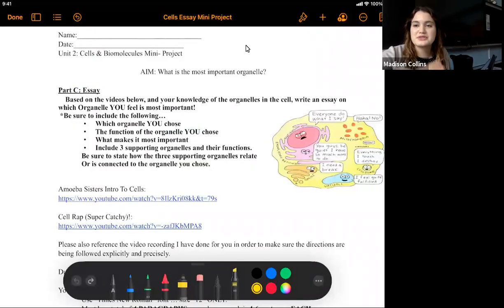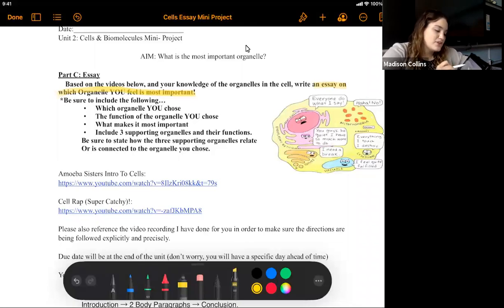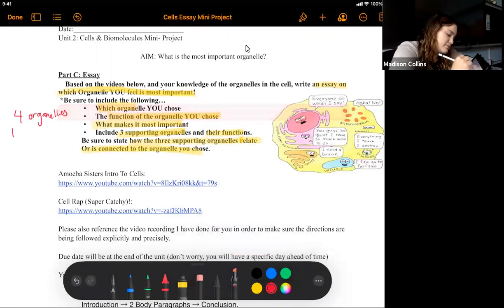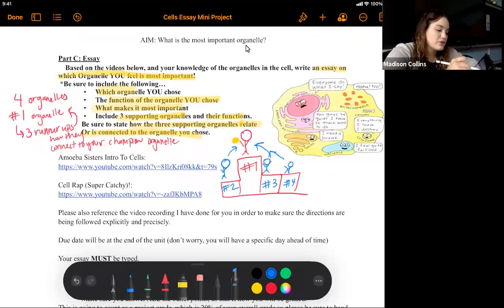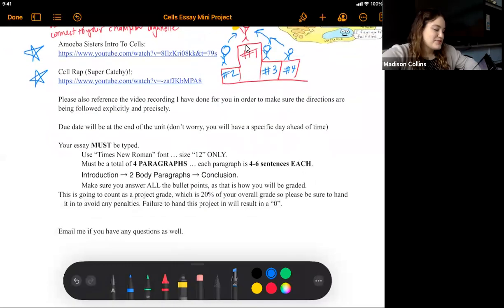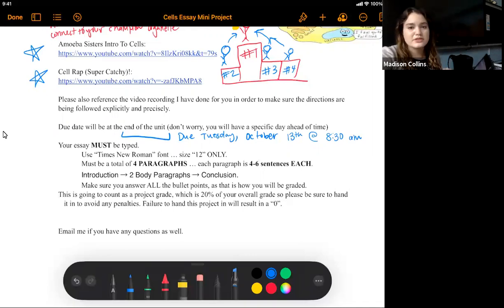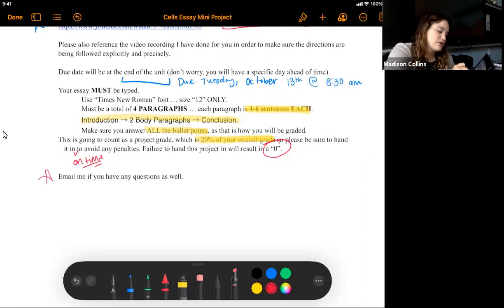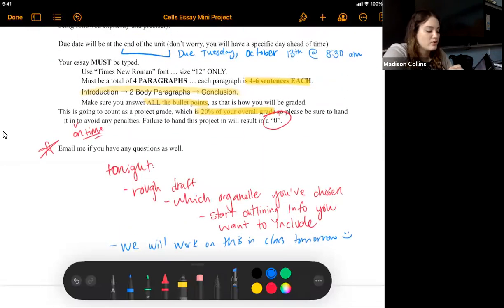Cells Day 4 Video- Organelle Essay Intro